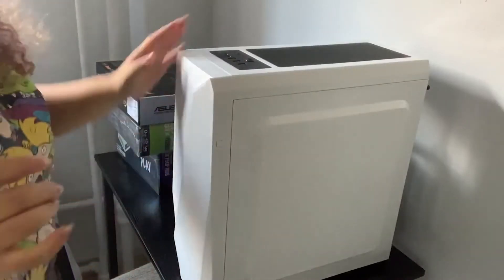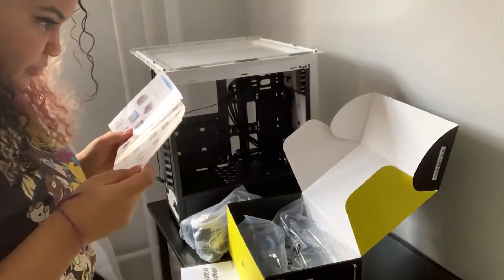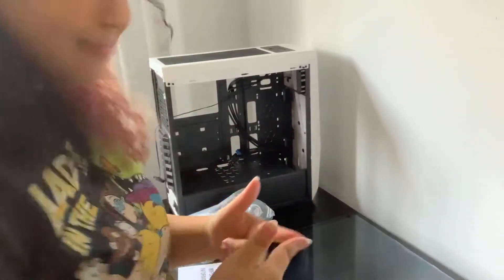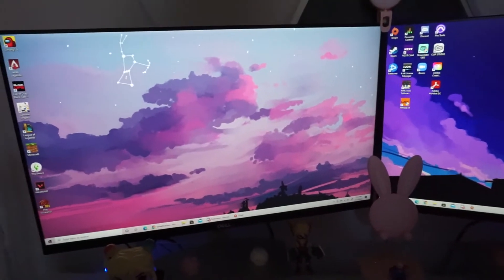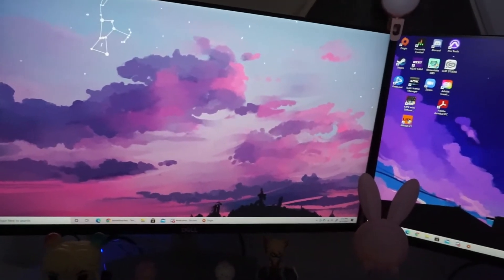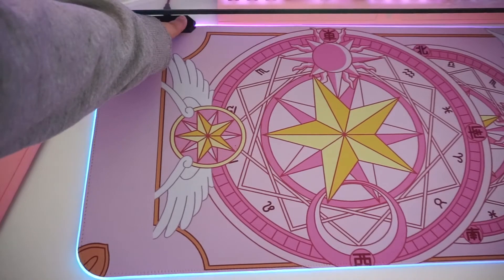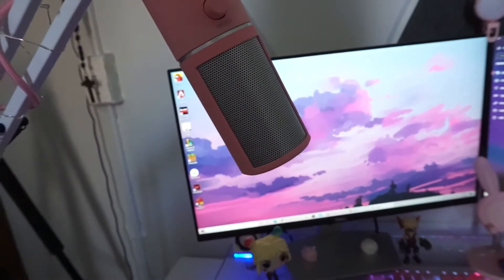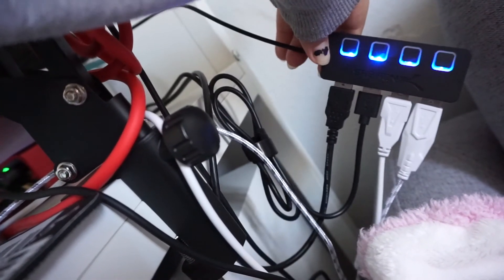Building My First Gaming PC + Studio Tour